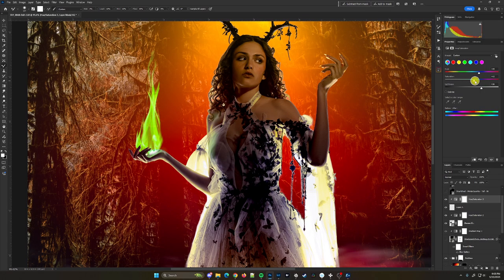Forest Goddess Part ???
This image has been worked on more times than I can count.  It's also nowhere close to what I saw in my mind when I shot it.  But, I have to move on, so this is a walkthrough of where I ended up on this attempt.  I expect to revisit this image when my initial workload is complete

Image was taken at Shutterfest 2025
Costume and Set Design: Jess Hess
Model: Audrey Eaton | IG: audrey_mae23